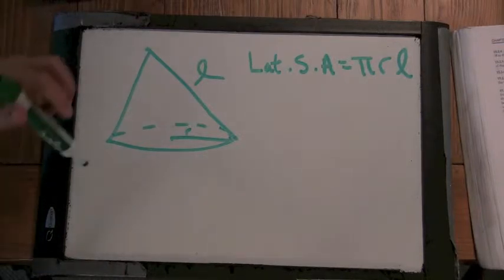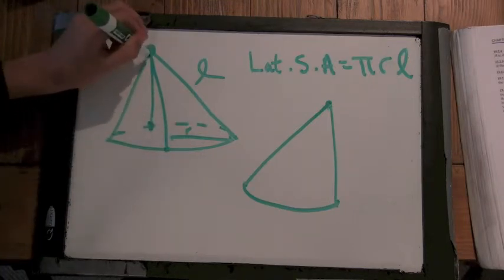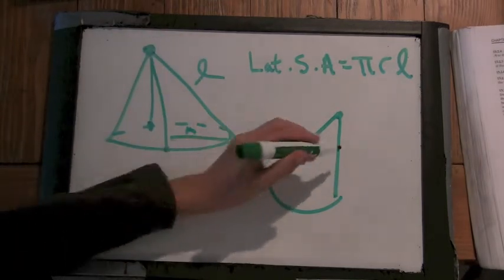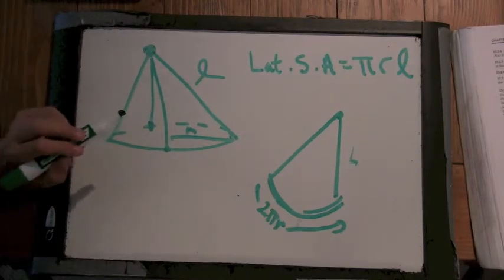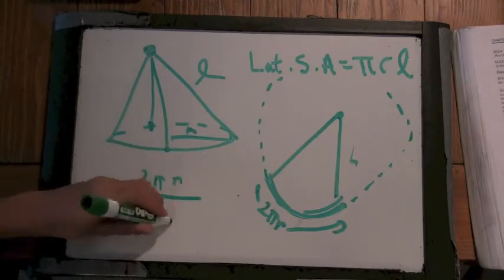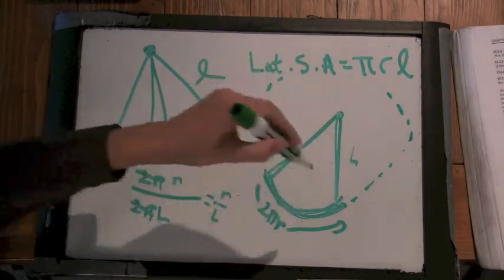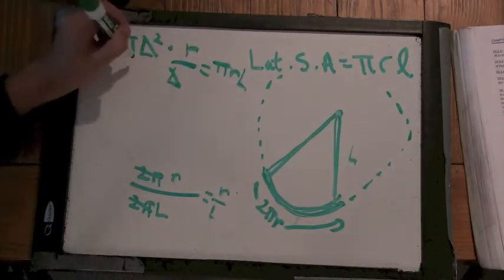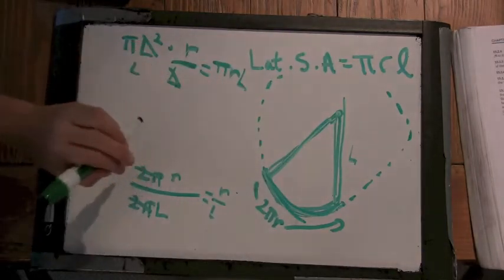SuperMath168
Talking through how to find the lateral surface area of a cone.